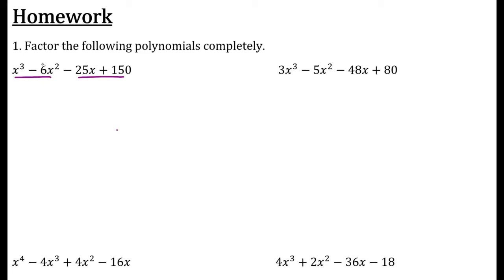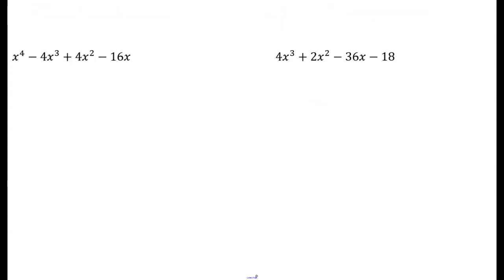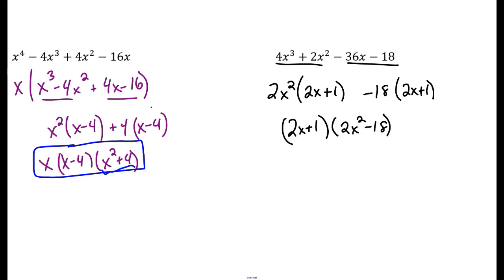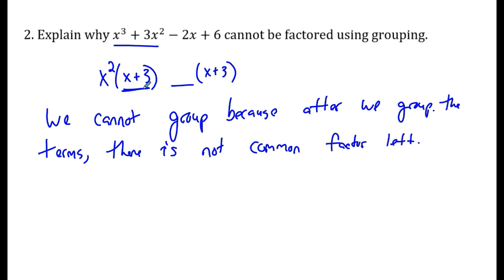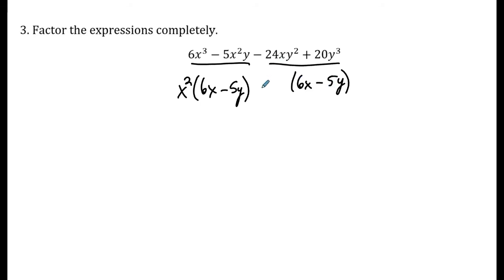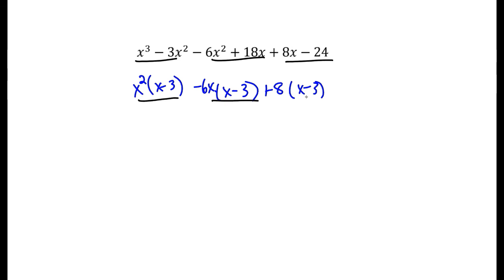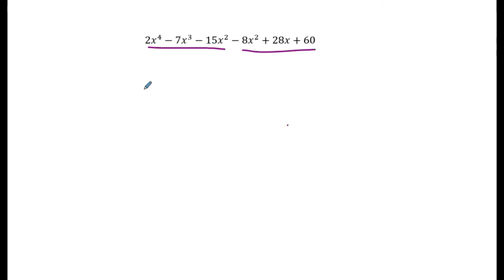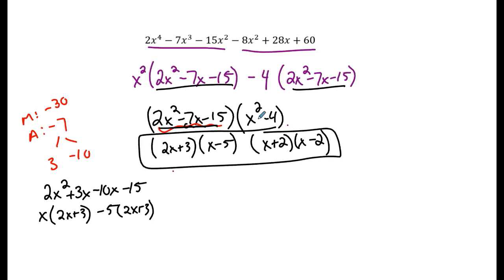Lesson 9: Seeing Structure-Grouping